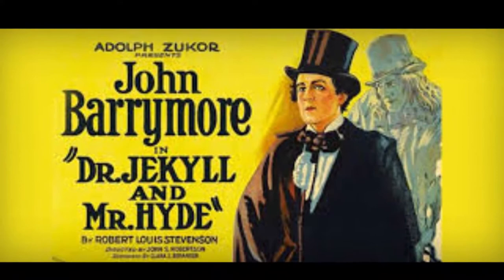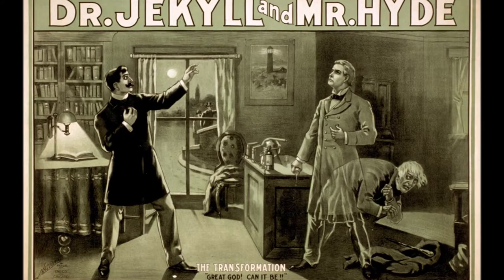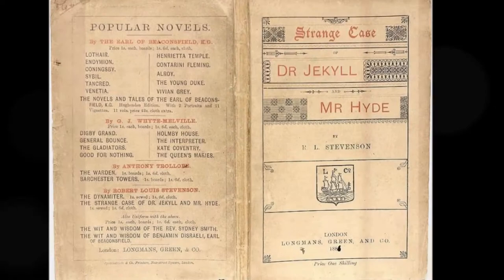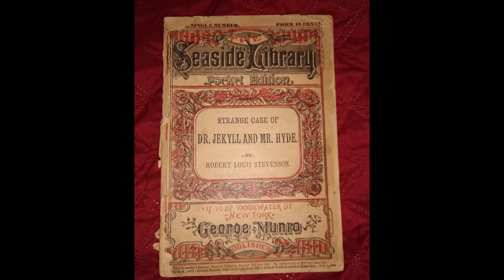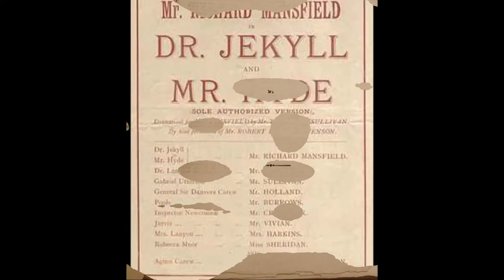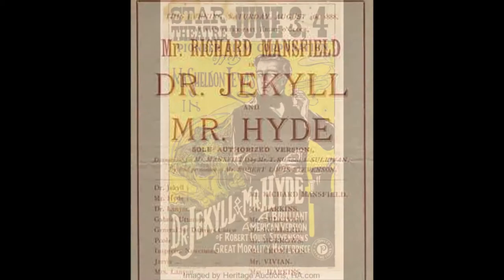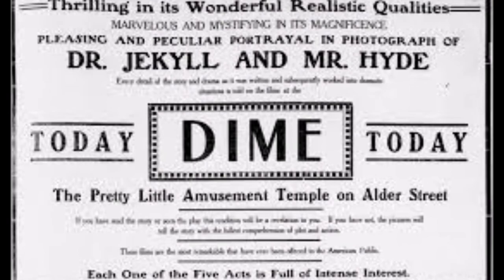Introduction to Dr. Jekyll and Mr. Hyde by Giacomo J. Calabria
Giacomo Calabria, who often writes under the penname Jacopo Della Quercia, is a Humanities New York public scholar and a prolific author, having published numerous articles, academic pieces, short works of fiction, and book chapters. He is also the author of three novels, The Great Abraham Lincoln Pocket Watch Conspiracy, License to Quill, and MacTrump. For his work, he has received countless awards and honors, including an appearance on The New York Times Best Seller list for his contribution to You Might Be A Zombie and Other Bad News. His books can be purchased through numerous outlets including Amazon, Barnes and Noble, and IndieBound. More information can be found on his